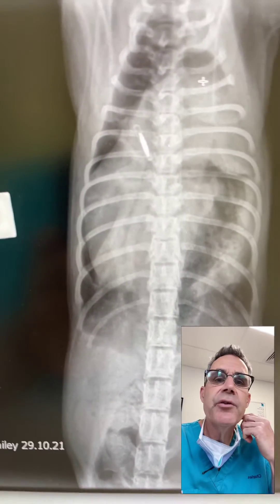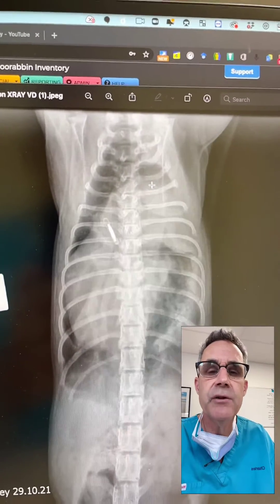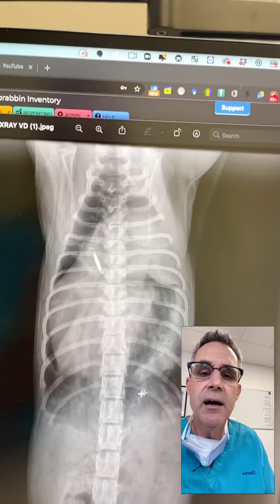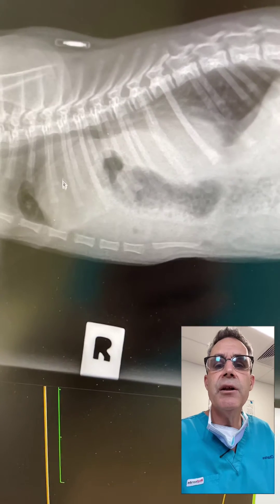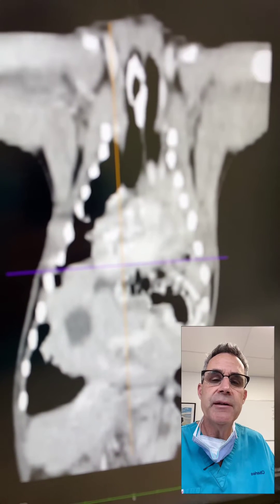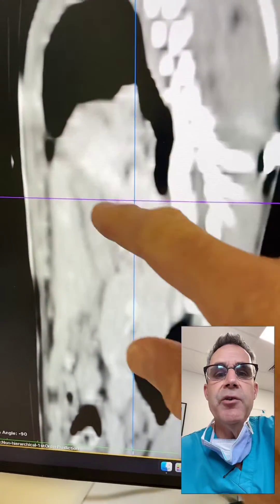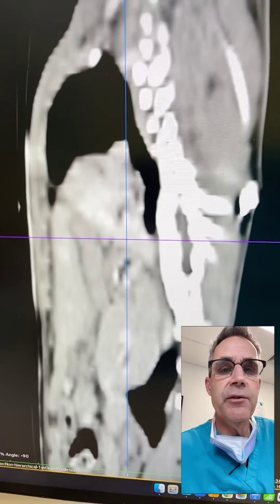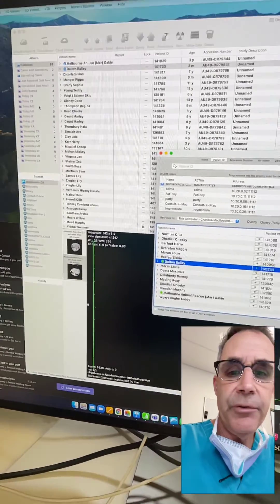Imaging review for cat with diaphragmatic hernua